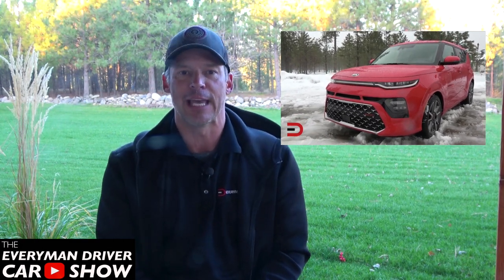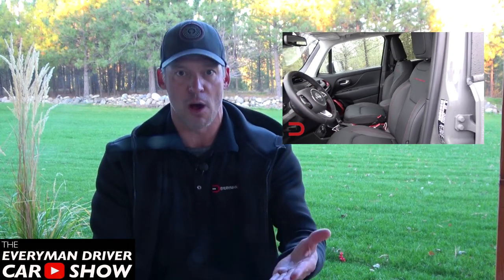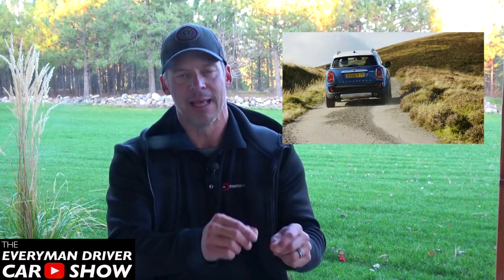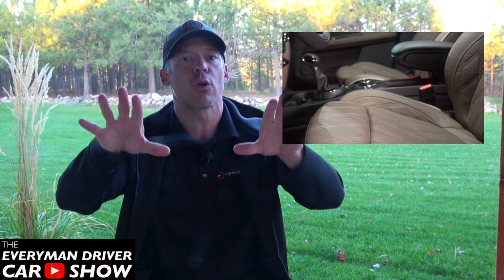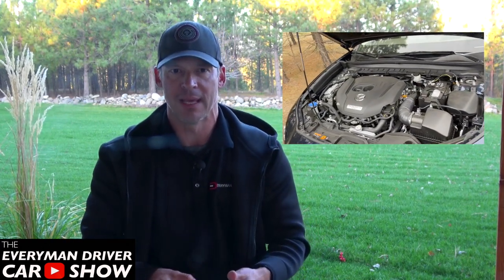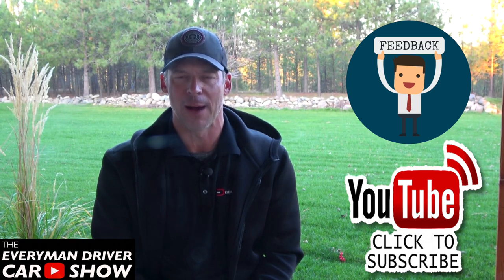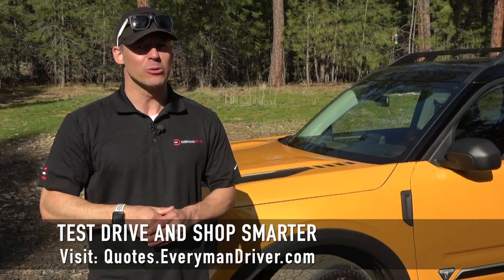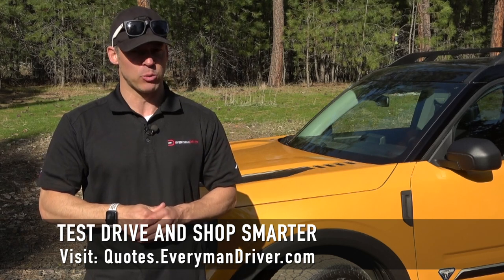Subaru Crosstrek vs The Field on Everyman Driver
- Get matched in seconds with the right vehicle, at the right price and at the right dealer. I'm here to help you research, discover, and find the right vehicle at the right price!